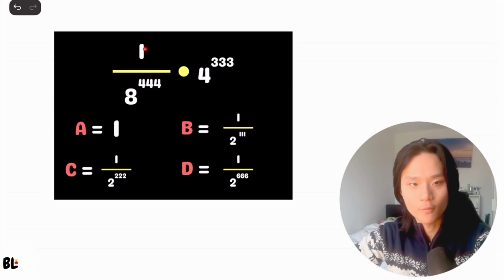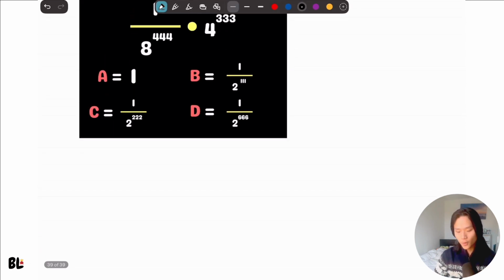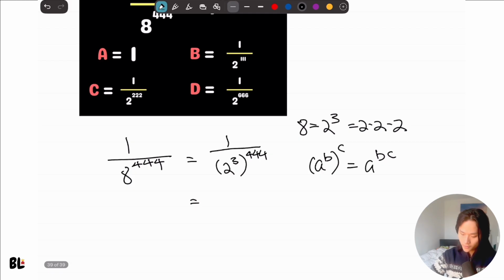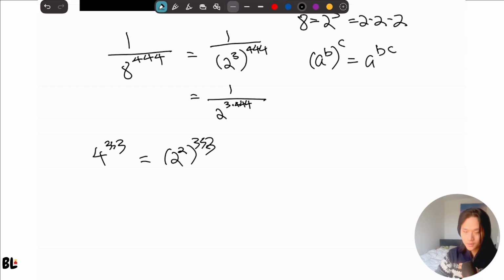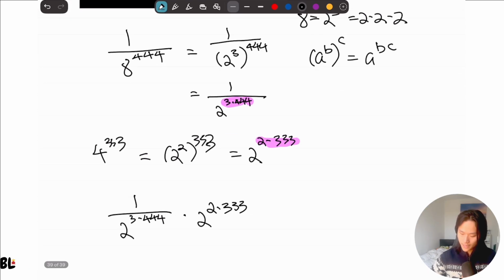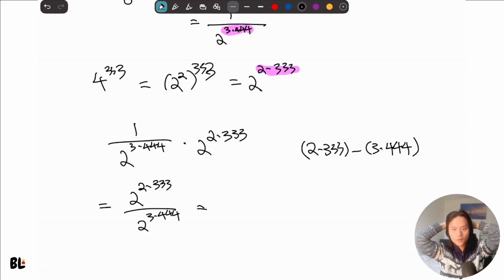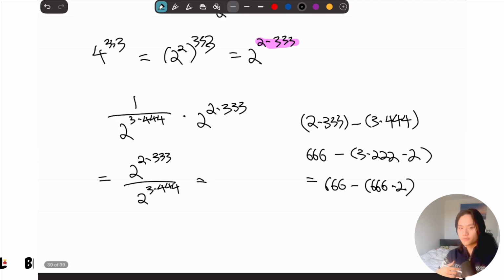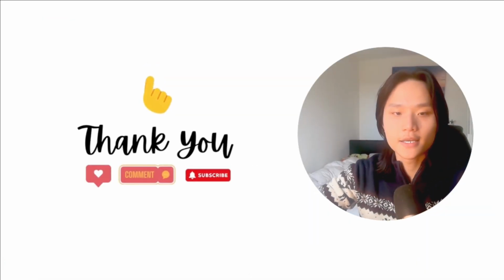Can You Simplify This BIG Fraction?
In this maths video, I (Barry) explain how to tackle an algebra puzzle about simplifying a fraction using index laws.